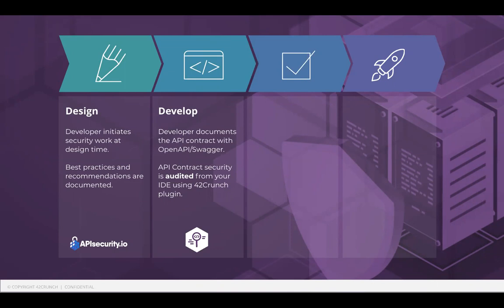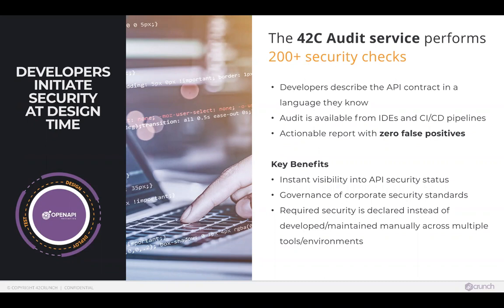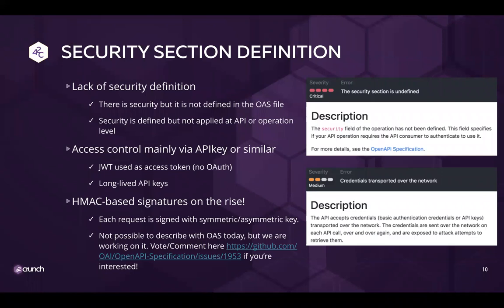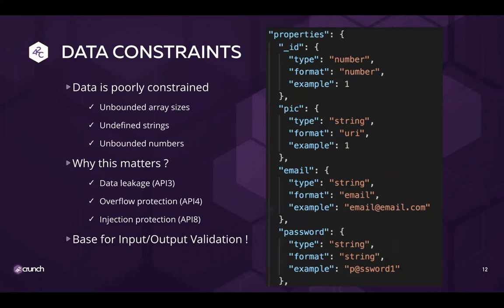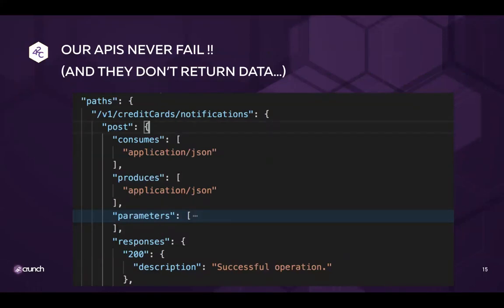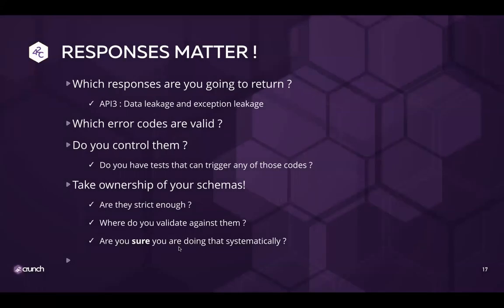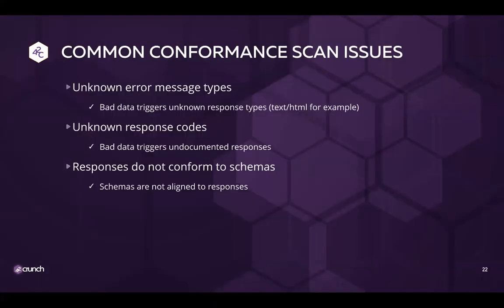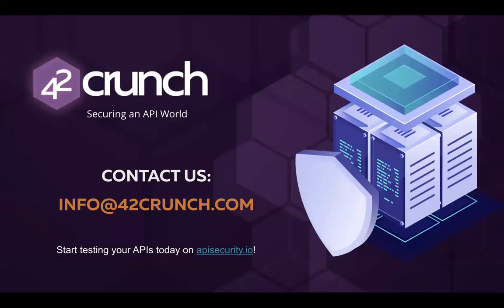Top API Security Issues Found During POCs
Over the past 6 months, we have discovered many similarities across APIs from companies from very different industries. "This is an eye opener" is the most recurring comment from our prospects. We thought it would be worth sharing our findings in this webinar.

Through a mix of slides and demos, we will describe the top 5 issues our security audit reports, what they are and why they matter, including:

- Potentials attacks linked to each issue
- How they can be remediated
- Example request/response and reports